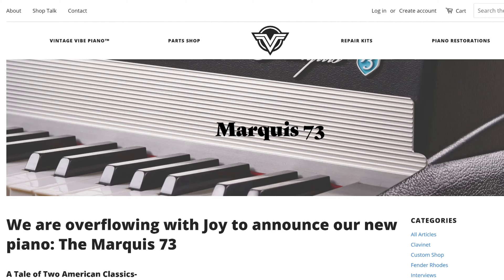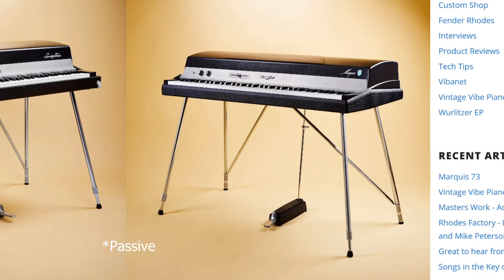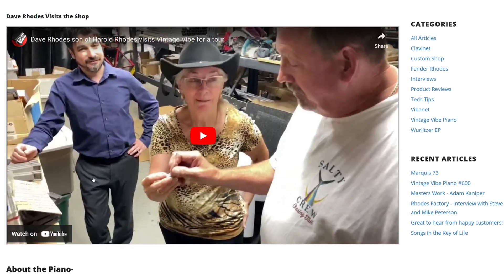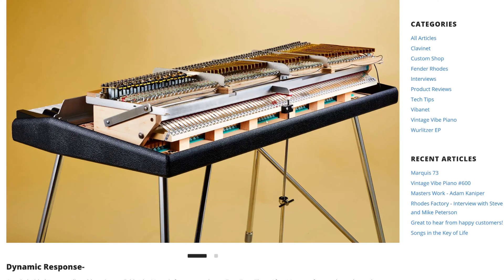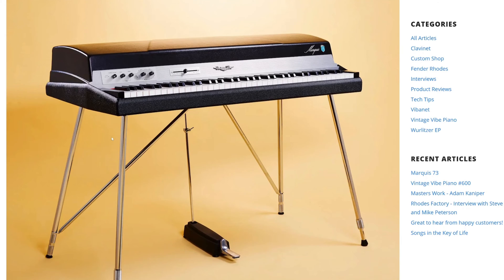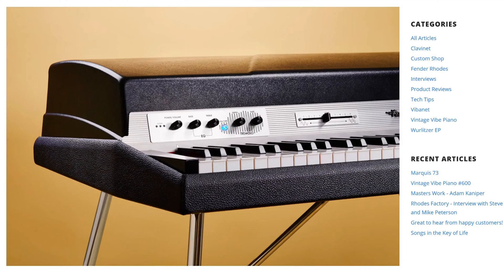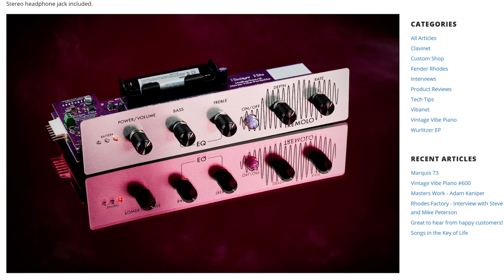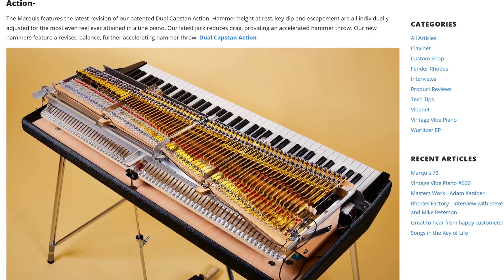Vintage Vibe Marquis 73 Piano - Will the Electric Piano secondhand market crash?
In this video I look at the latest release for them Vintage Vibe, the Vintage Vibe Marquis 73 Electric Piano.

This is the latest piano from Vintage Vibe and is has a focus towards affordability. But interestingly is doesn't seem to be budget - it has Variable Voice Control, Capstan Pedestals and has the option of a preamp.

Having studied Engineering, Physics and Manufacturing, I can see the manufacturing improvements they appear to have implemented in this design. Reducing the number of options but increasing the features that customers think are important. It reminds me of the Henry Ford Quote of "you can have it any color - as long as its black". This is streamlining the production line which should allow cost savings without losing function.

It is still early in the products life cycle and I haven't heard any samples of it yet. But it does look promising. The price it is advertised at seems very similar to the price that second hand Fender Rhodes Mk1 pianos are advertised for sale for. Will this create a ripple in the second hand market? - for me knowing that original tines can only survive so many strikes and the condition any original pianos are in it makes this new piano a tempting option.
I am not saying tines are delicate , I have had my Mk1 Fender Rhodes and play it regularly and have never broken a tine,  but tine life does depend on how you play. Good tines that are well looked after can last well past 40 50 years, ones that have been subjected to rust, damage and heavy playing, may not last so long. Buying new - you know what condition the tines are in.

Let me know what you think of it in the comments?

For transparency, I have not been asked to make this video or receive anything form 3rd parties. There is no review or approval of what is included.